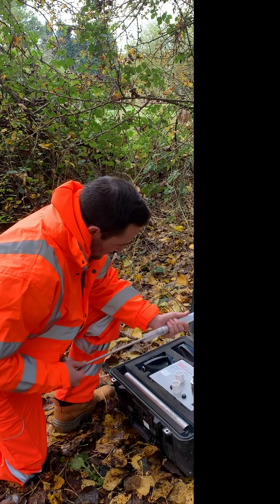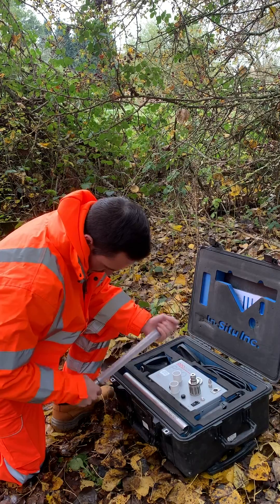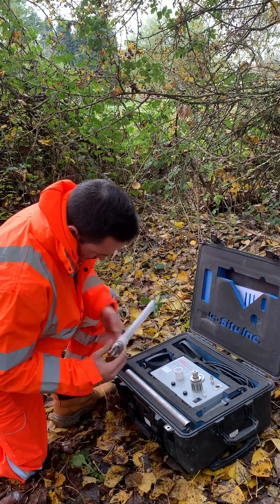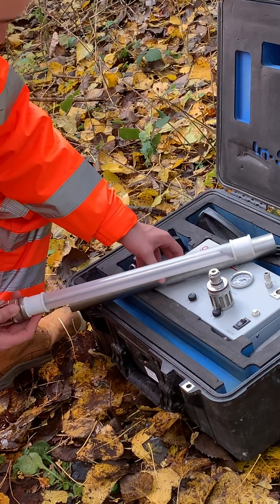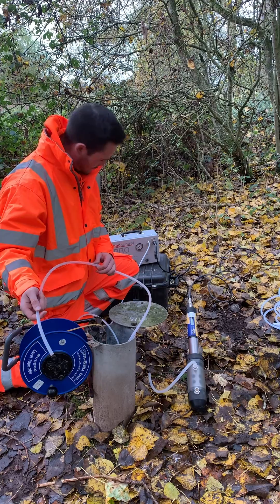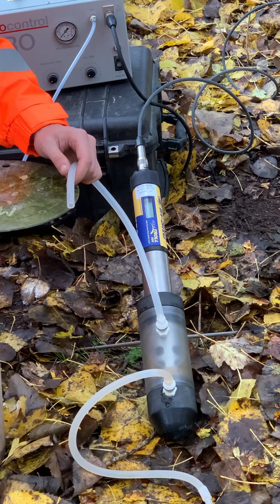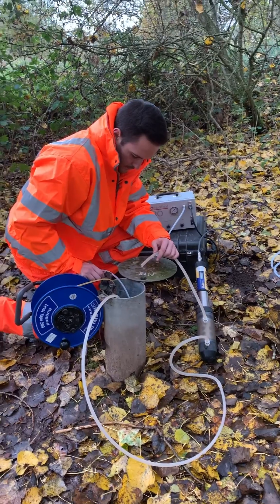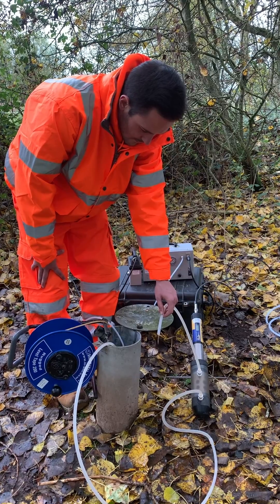Set-up and Use of Bladder Pumps for Water Sampling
Bladder pumps are often considered the ideal low-flow sampling pump. These submersible pumps use pressurized air to lift water from depths of 60 meters or more. The pump has an air tube and a sample or discharge tube. It uses a bladder that fills with sampled water. Then air is used to squash the bladder, forcing the sample up the sample line.